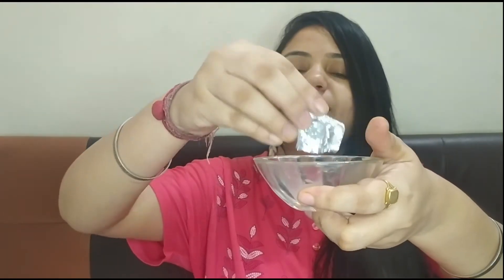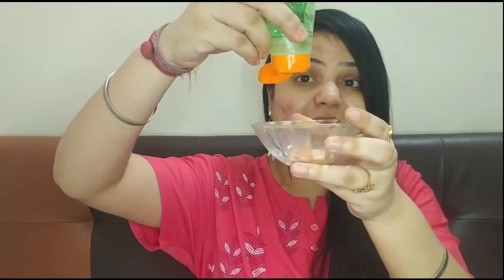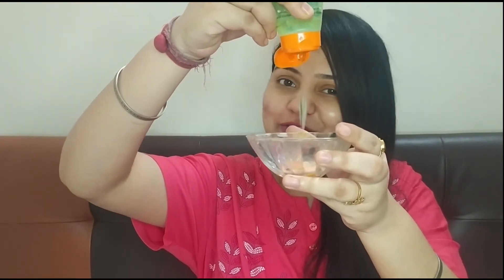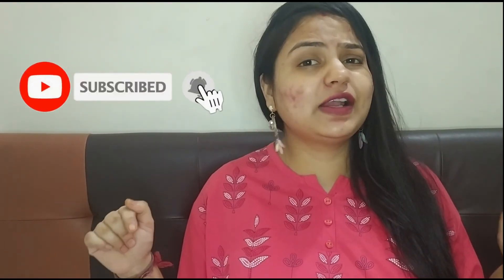acne scar removal home remedies||Acne scar Treatment||#114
This video is about an acne scar home remedy. All the ingredients present in this diy is very good for remove pimple from face.

You can also spot-treat your acne breakout areas, leave the aloe on overnight, and wash it off in the morning to reduce redness and irritation